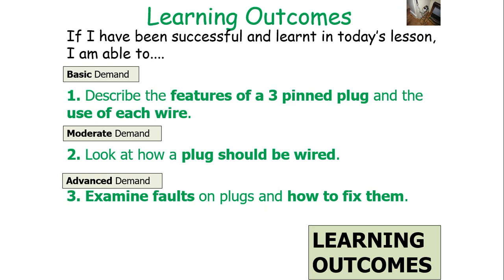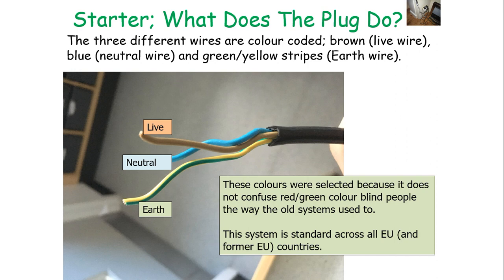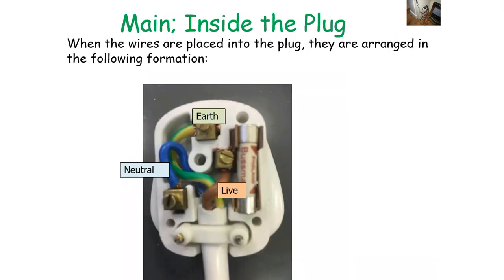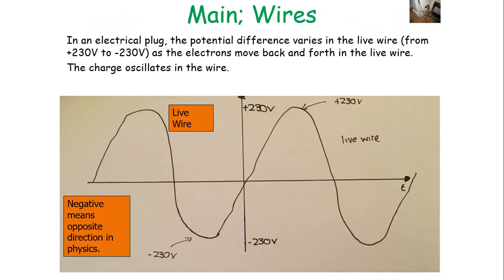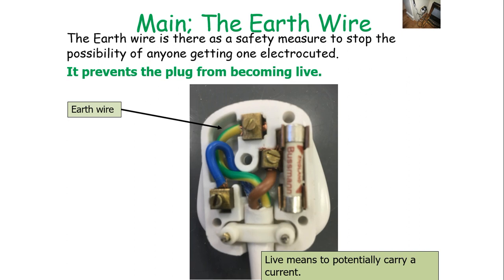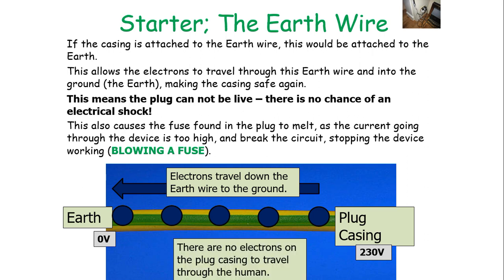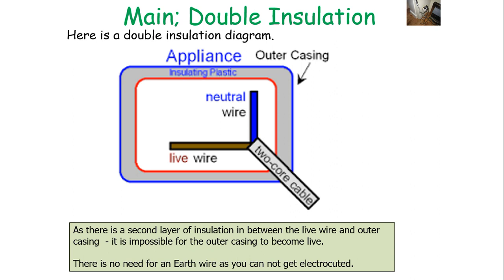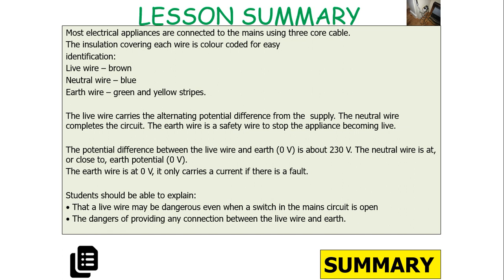Cables and Plugs (Mains Electricity)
This video looking at cables and plugs in mains electricity.

This is suitable for AQA GCSE Physics and AQA GCSE Combined Science.